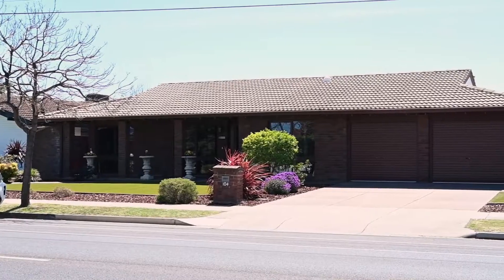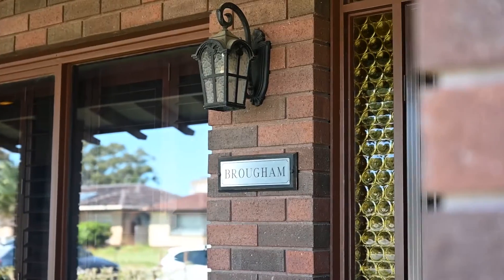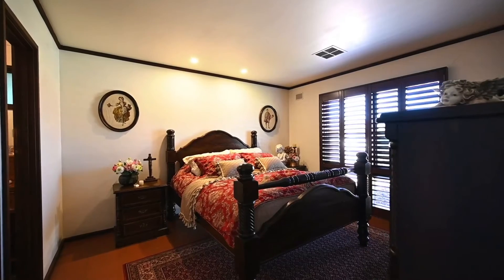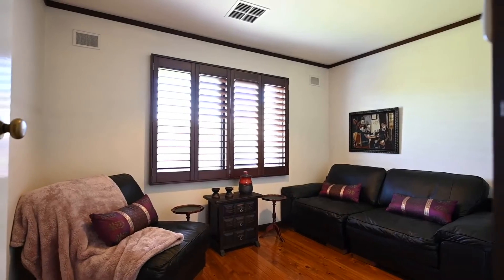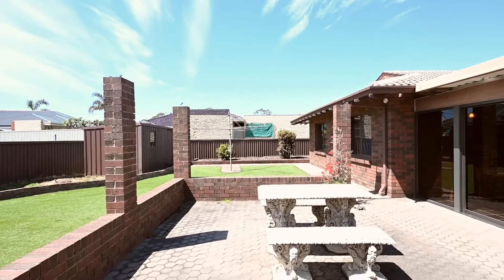104 Valetta Road, Fulham Gardens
Perfectly situated between the city and the sea, this much-loved 3 bedroom family home with huge rumpus gives you the opportunity to buy now and renovate, extend or redevelop later (STCC) on a sizeable 700sqm approx. block in this hugely sought-after western suburbs location.